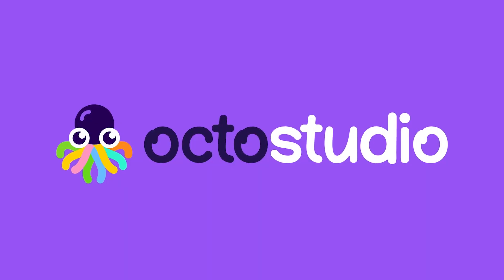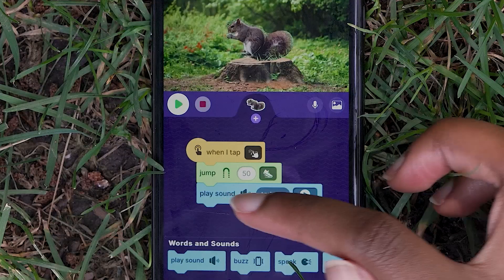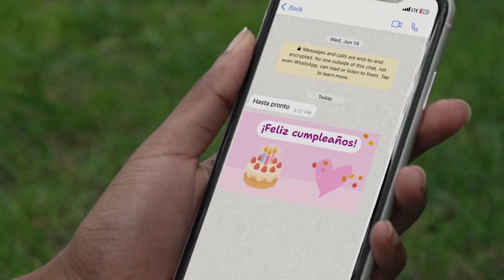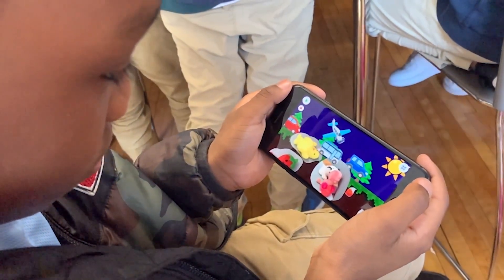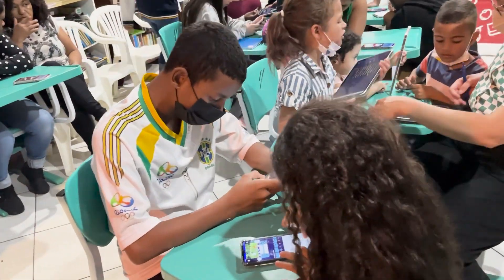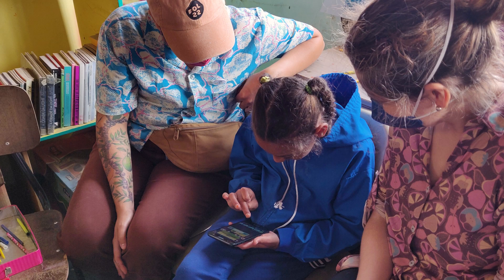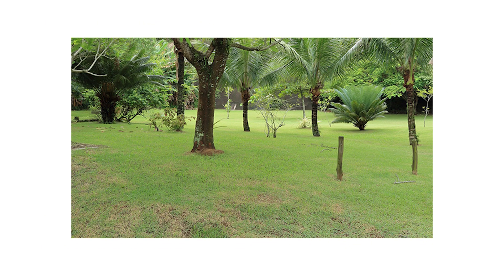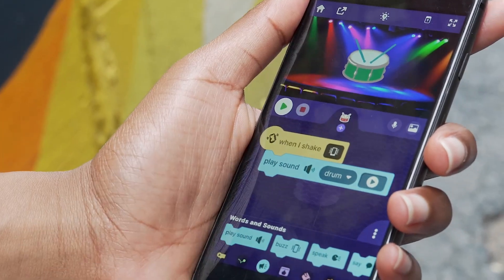Introducing OctoStudio!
We're so excited to introduce you to OctoStudio! OctoStudio is a new coding app that lets you create your own animations and games - anytime, anywhere. You can take photos, add your own artwork and sounds, and snap together coding blocks to create projects that are meaningful to you!

OctoStudio is developed by Lifelong Kindergarten, the MIT Media Lab group that created Scratch, the world’s most popular coding language for kids. OctoStudio is completely free of charge.